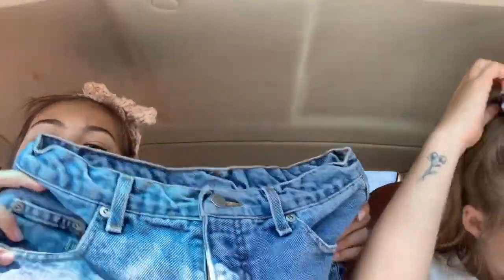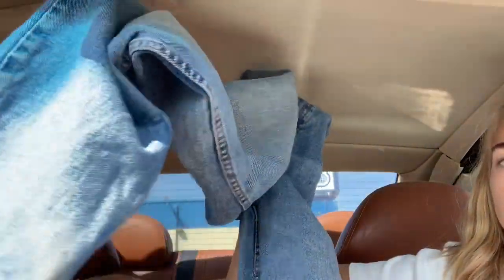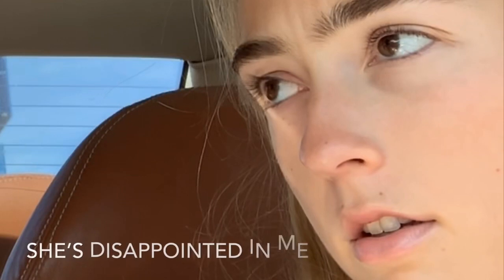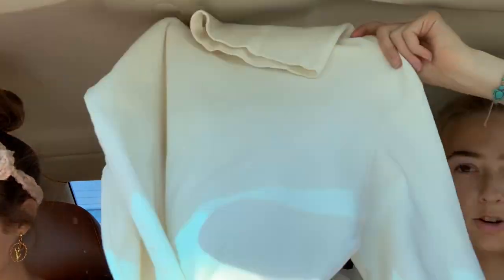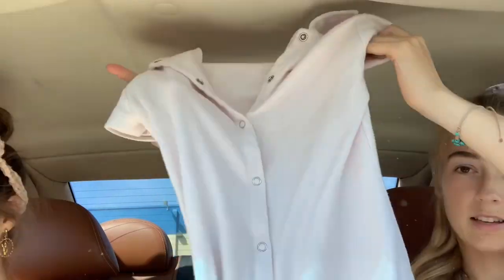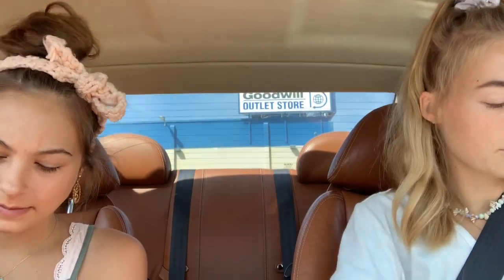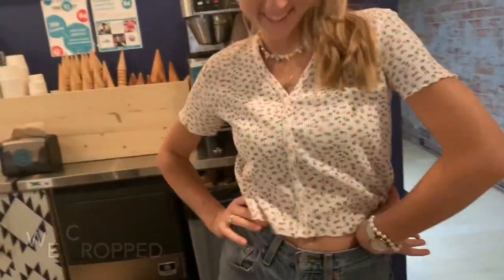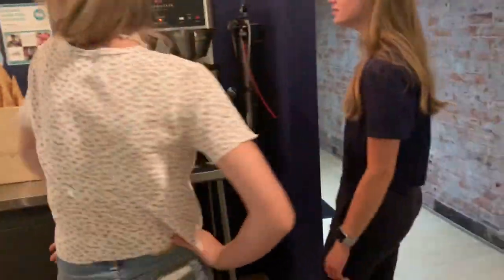Thrift with me + Try on Haul!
Learn to thrift like pros with the rad Barnett sisters.
Eliya’s Instagram: @eliyareed